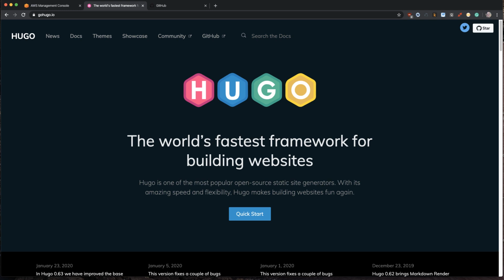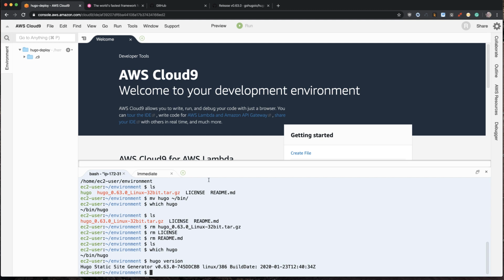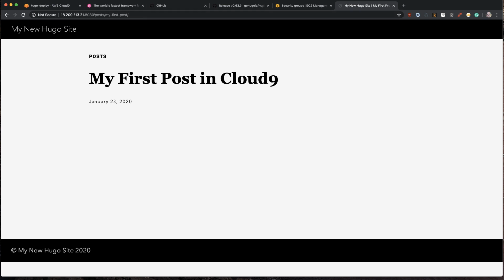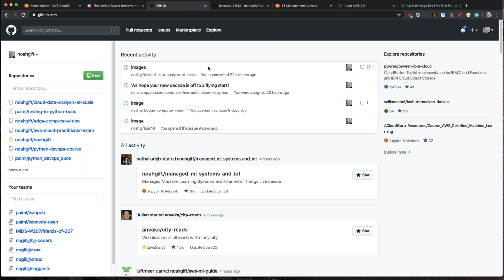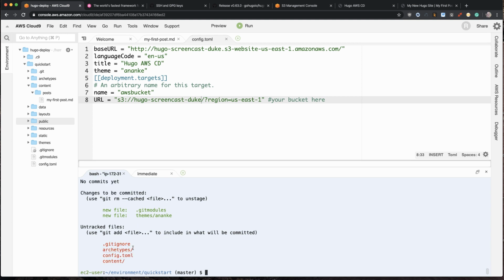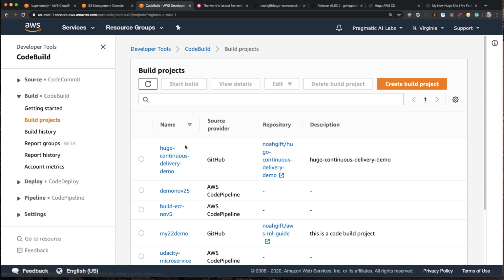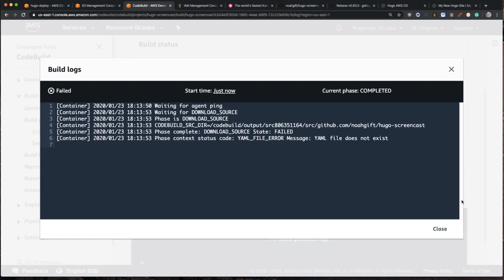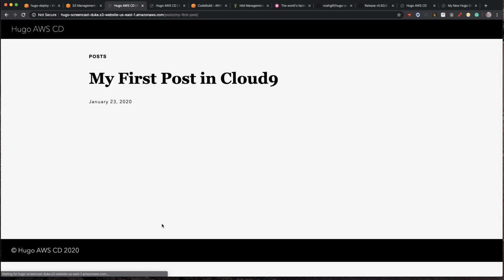hugo continuous deliver with AWS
This video shows a user how to create a continuous integration environment from zero and build and deploy on AWS using AWS Cloud9 and AWS CodePipeline.

You can read more about this topic by reading the book Cloud Computing for Data Analysis If you enjoyed this video, here are additional resources to look at